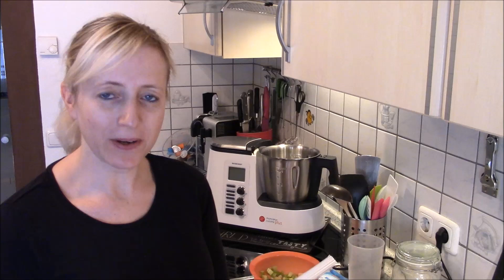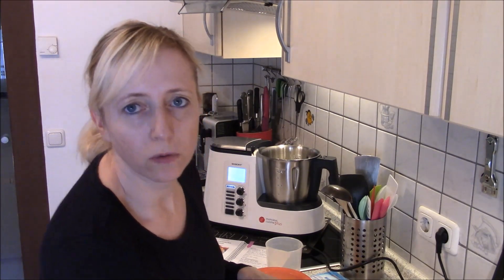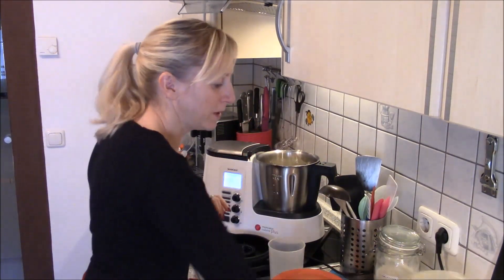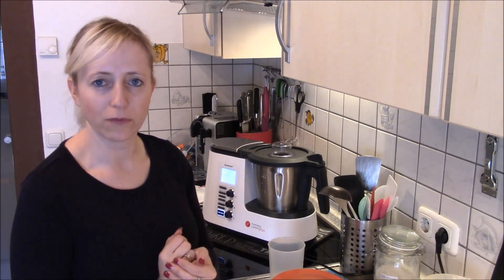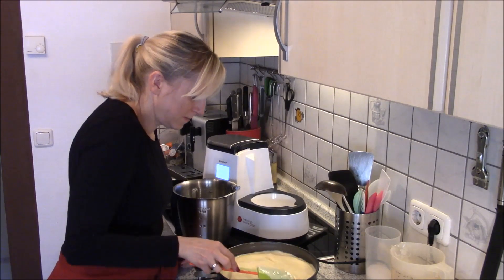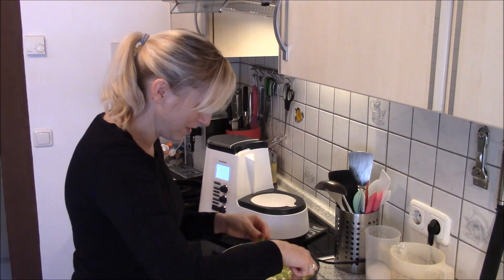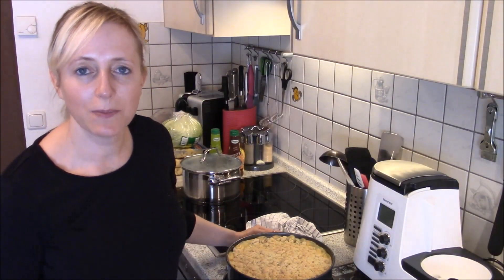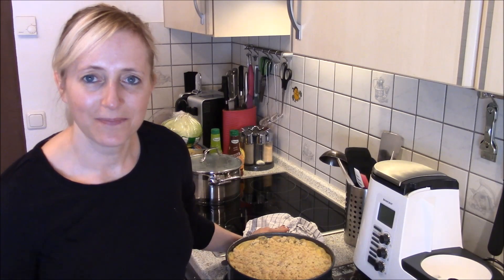Rhabarber Vanille Kuchen mit Streuseln aus dem Monsieur Cuisine Plus MC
Rezept aus dem Buch von Christine Haas: "Noch mehr...Torten, Schnitten, Kuchen

Zutaten:

300 g Rhabarber
30 g Zucker

100 g Margarine
80 g Zucker
1 EL Vanillezucker
2 Eier
80g Schmand
180 g Mehl
2 TL Backpulver

1 P. Vanillepuddingpulver
40 g Zucker
380 g Milch
120 g Schmand

150 g Mehl
100 g Zucker
80 g Margarine

Zubereitung:

- Rhabarber in kleine Stücke schneiden, mit 30 g Zucker bestreuen und ca. 30 Minuten ziehen lassen
- 100 g Margarine, 80 g Zucker, 1 EL Vanillezucker und 2 Eier in den Mixtopf geben und 30 Sek/St 4
- 180 g Mehl und 2 TL Backpulver dazu und 15 Sek/St 4
- Teig in eine gefettete Springform geben und auf 180° ca 15 Minuten vorbacken

- Puddingpulver, Milch und 40 g Zucker in den Mixtopf und 7 Min/90°/St 3 Pudding kochen
-120 g Schmand dazu geben und 10 Sek/St 3 verrühren
- Pudding auf den vorgebackenen Kuchen streichen und den abgetropften Rhabarber darauf verteilen

- 150 g Mehl, 100 g Zucker und 80 g Margarine in den Mixtopf geben und ca. 10 Sek/St 5 zu Streuseln verarbeiten.
- Streusel auf dem Kuchen verteilen und nochmal bei 180° ca. 40 Minuten backen

Eure Moni